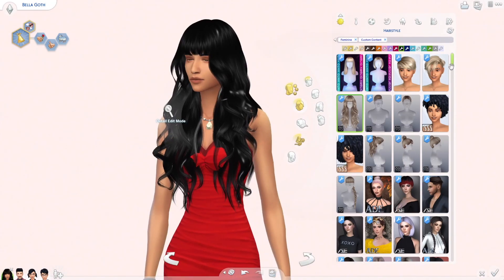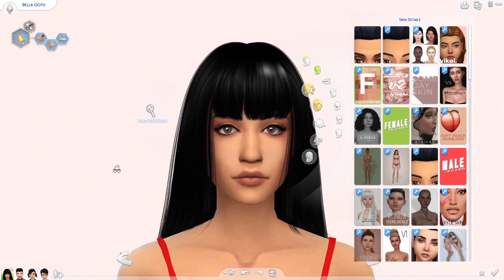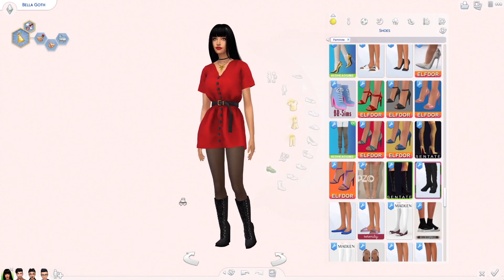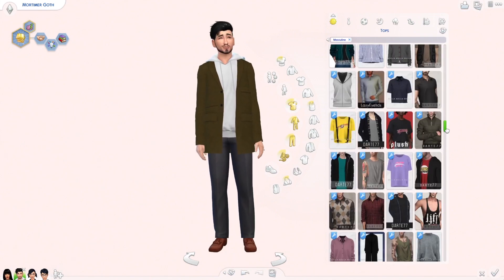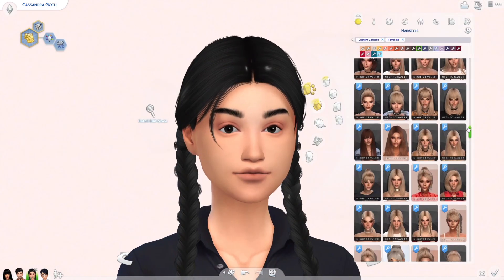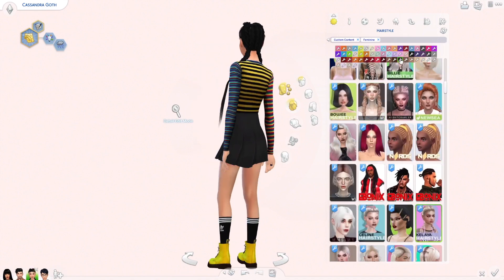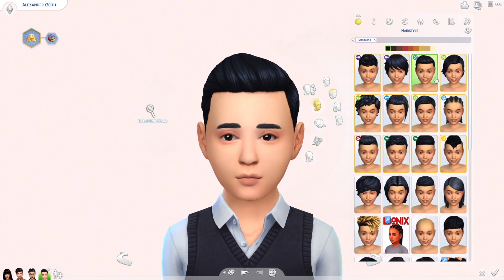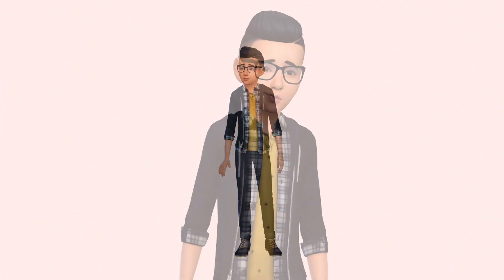THE GOTH FAMILY ~ Townie Makeover | The Sims 4: Create A Sim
Bella, Mortimer, Cassandra and Alexander are in need of a update. Let's give this wonderfully iconic family, The Goths, a modernised Townie Makeover!

Thank you for checking out my gameplay channel; a place where I post The Sims 4 Create A Sim (CAS) Challenge videos and more!

→ Origin ID: NIKKIFARK
Townie Makeover | GOTHS | THE SIMS 4 | Create A Sim | Lookbook | Speed CAS | Alpha CC